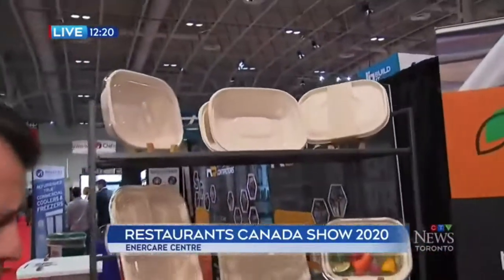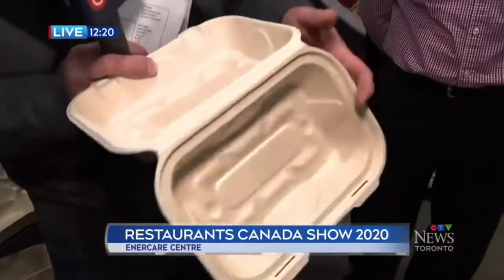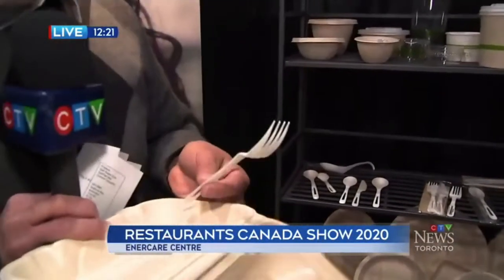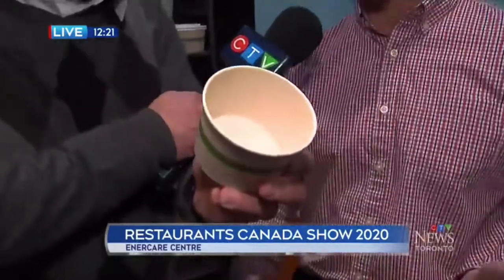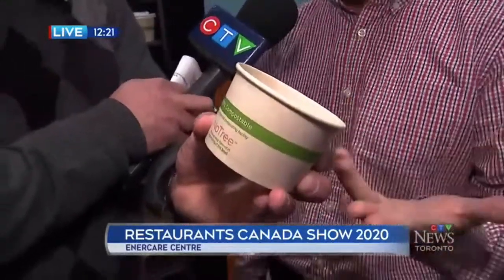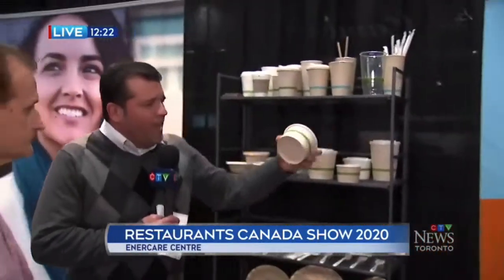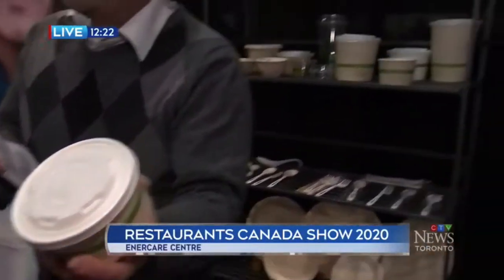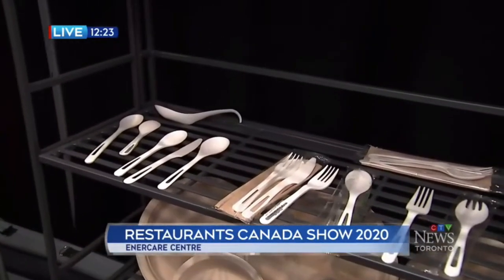World Centric on CTV Toronto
World Centric's Todd West speaks with CTV Toronto at the 2020 Restaurants Canada Show about our 100% compostable foodservice ware and retail products available nationwide in Canada.